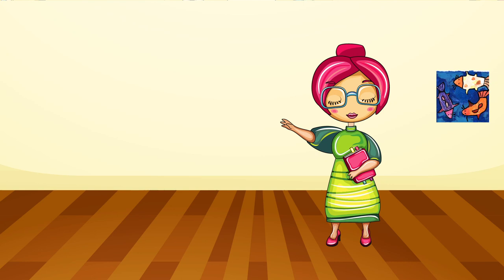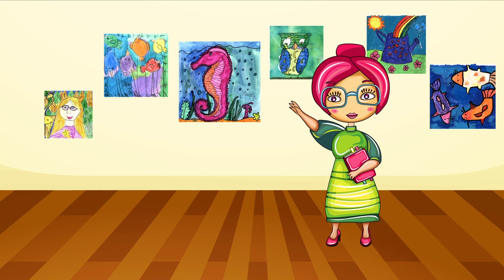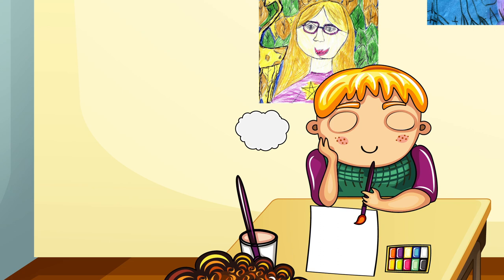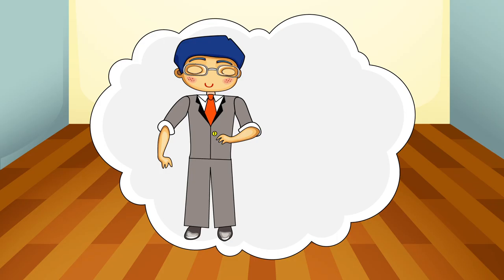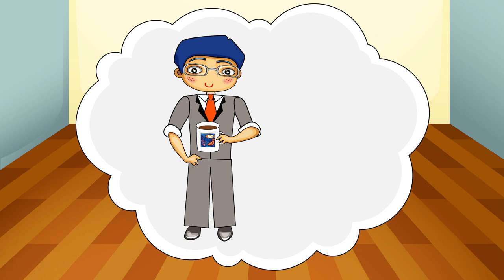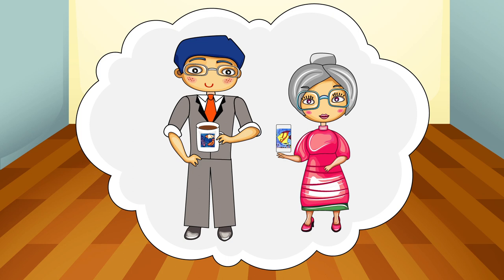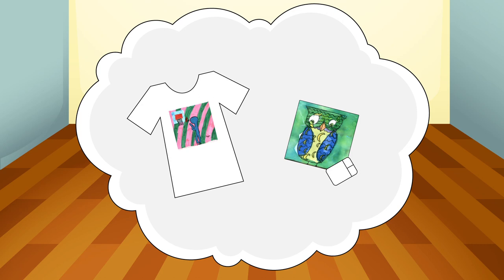Keith Haring Art Lesson Plan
Display My Art lesson plan for Keith Haring Symbol Art. Keith Haring moved to New York City in 1978 and tried to use the city as his canvas. He began doing chalk drawings in subway stations and soon became one of the most
popular artists of recent generations. Haring opened the Pop Shop in New York City in 1986 to make his art more accessible to people. The store sold posters, t-shirts and other items with his artwork and designs. He was also interested in many social causes and did more than 50 public works and numerous workshops for children.